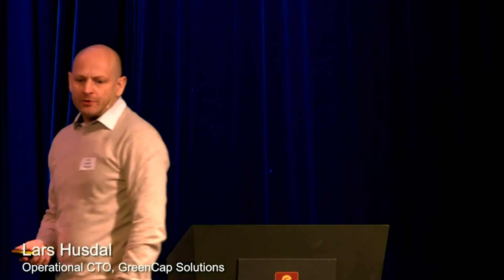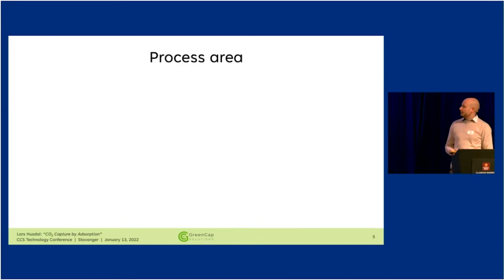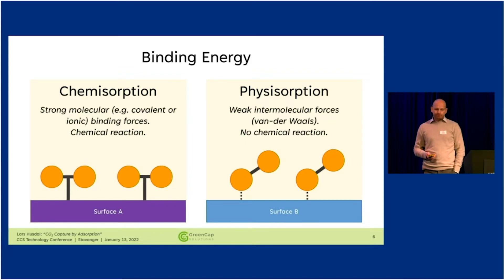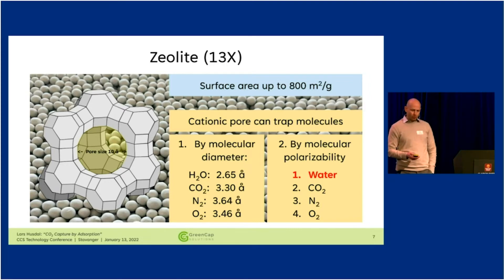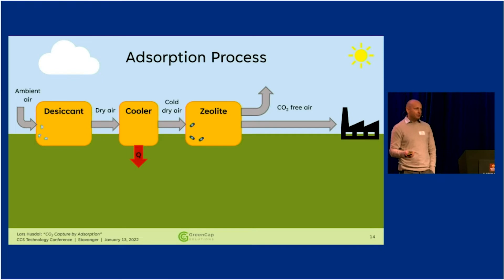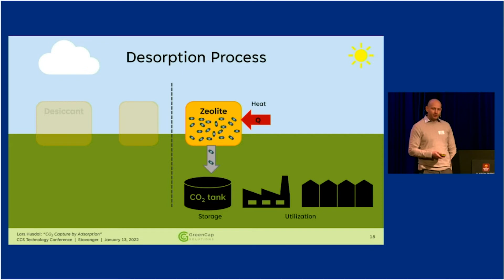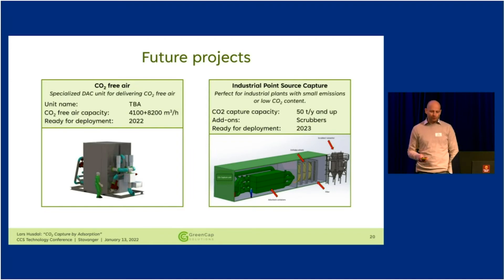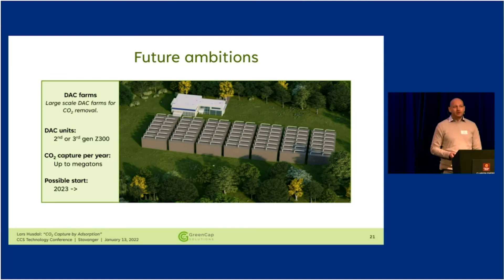CO2 capture by adsorption: Lars Husdal, Operational CTO, GreenCap Solutions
CO2 capture by adsorption by Lars Husdal, Operational CTO, GreenCap Solutions, at the CCS technology Conference.